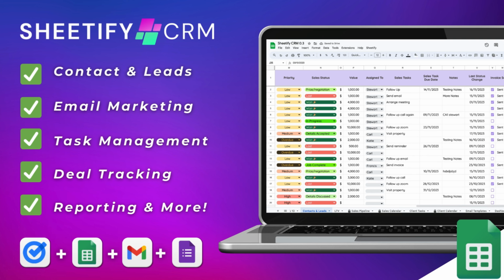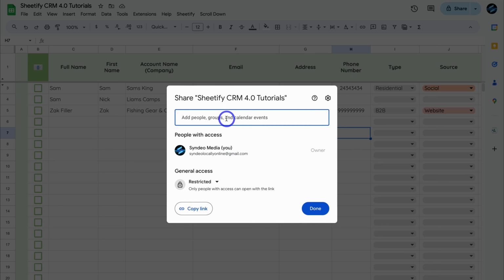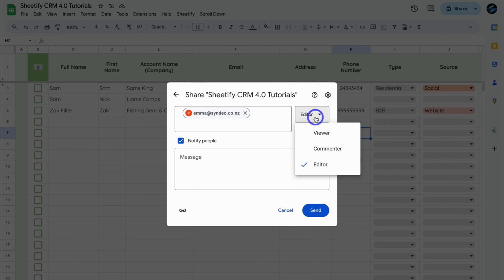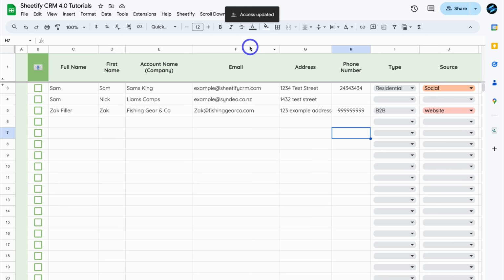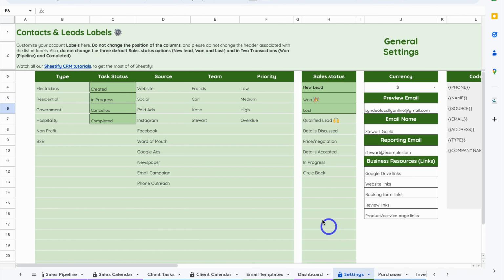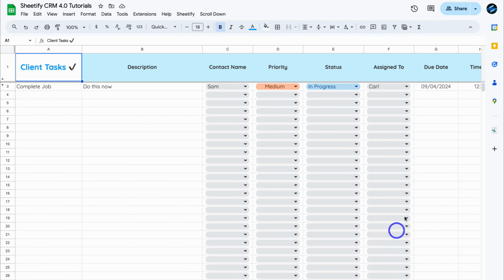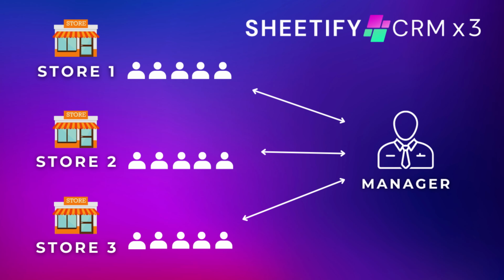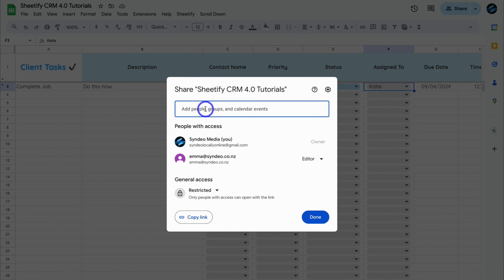How To Manage Google Sheets Team Permissions | Sheetify CRM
In this Google Sheets CRM tutorial, I quickly share how you can manage Google Sheets Permissions inside our Sheetify CRM (Google Sheets CRM template).

Sheetify CRM is a simple yet powerful CRM designed for Google Users that is ideal for small and micro businesses.

If you are already a Sheetify CRM customer, you will have access to this. Simply locate the initial email you received when you purchased this Google Sheets CRM template.

- Dashboard: Sales completed by team.
- Dashboard: Items by status.
- Dashboard: Team performance search.
- Dashboard: Sales search.
- Dashboard: Top-selling products/services.
- Dashboard: Monthly sales revenue.
- Client Tracker.
- Invoice Tracker.